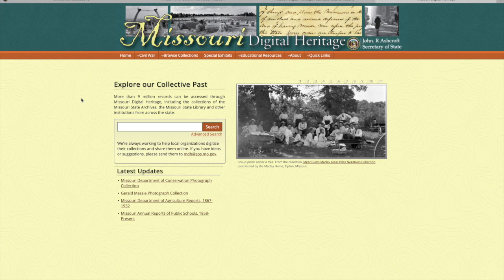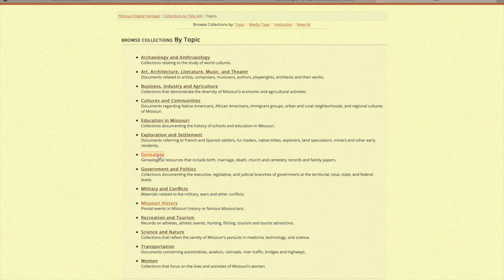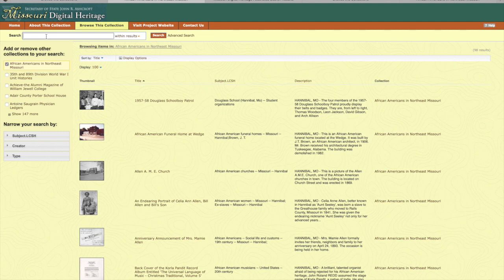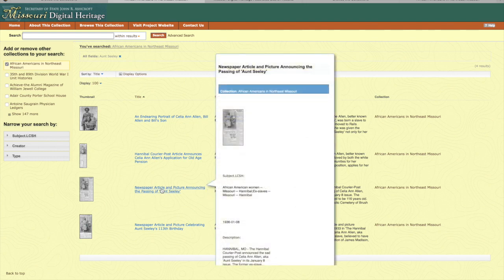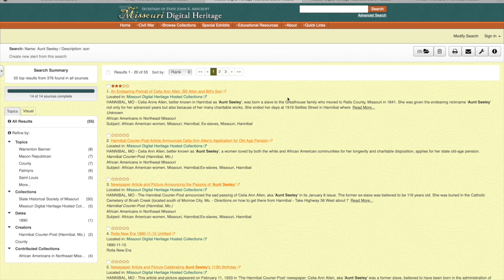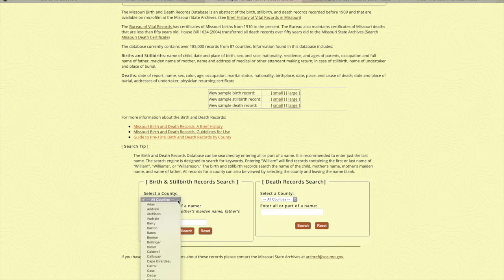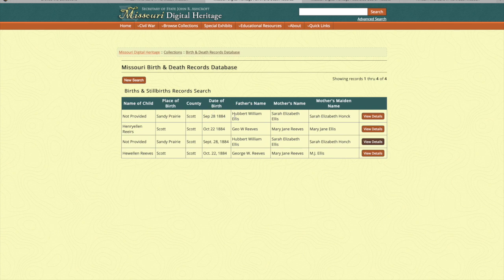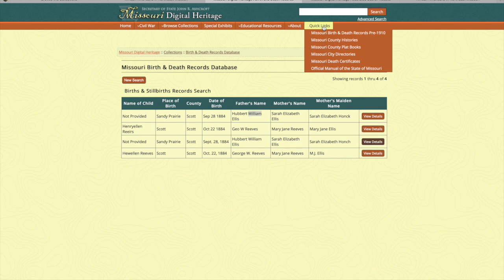Missouri Digital Heritage Website—Introduction of the Site for Genealogy Research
Choose 720p HD for the best quality.  This is a presentation for an assignment in INFO 284 at SJSU. Module 6 (ASSM 1 - Option A): Instruction Screencast/Video Tutorial